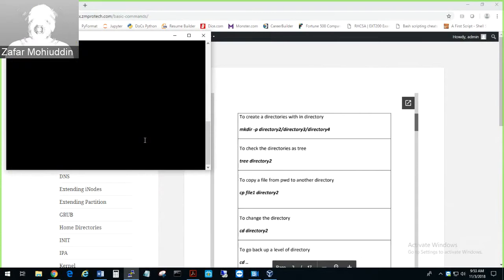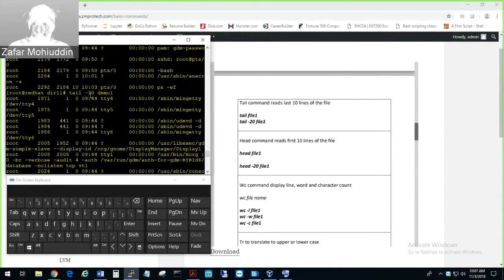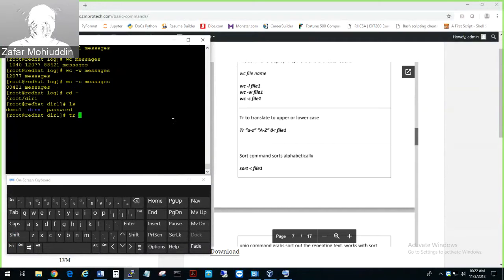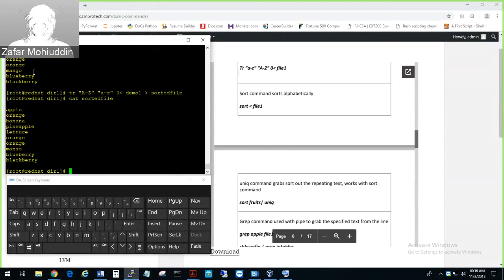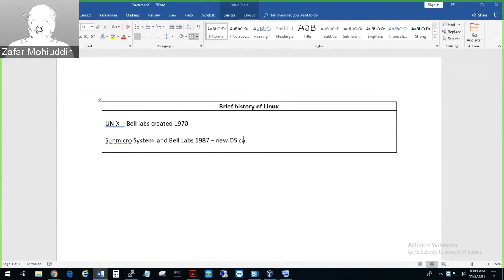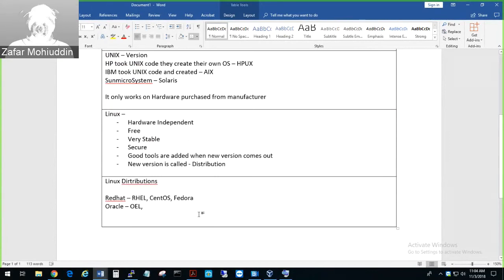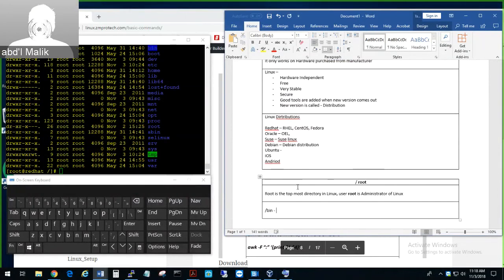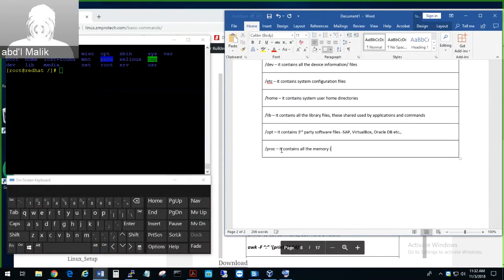ZM PROTech Linux Academy 11-04-2018 0093 by Zafar Mohiuddin